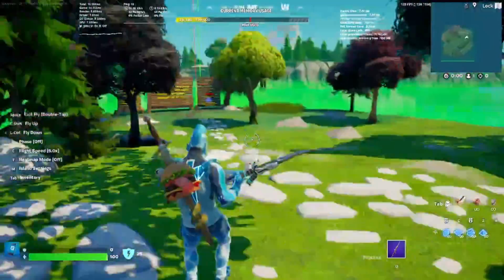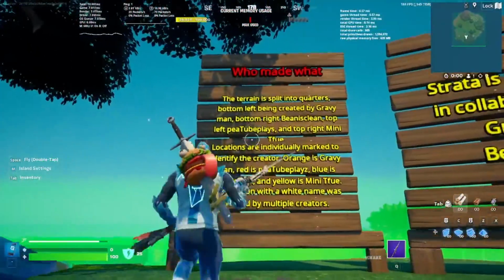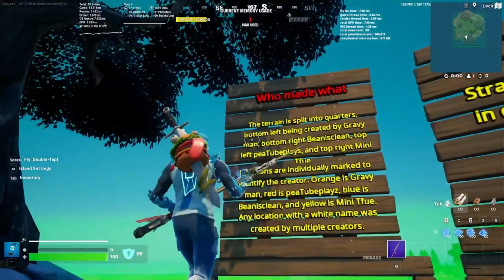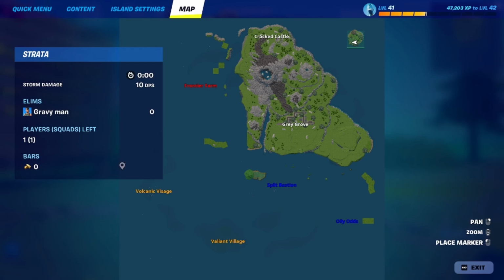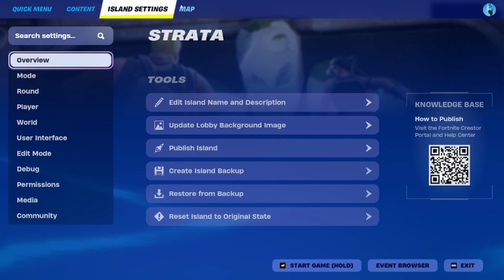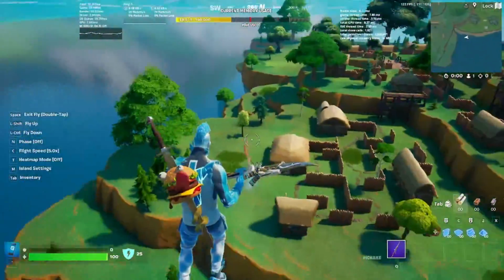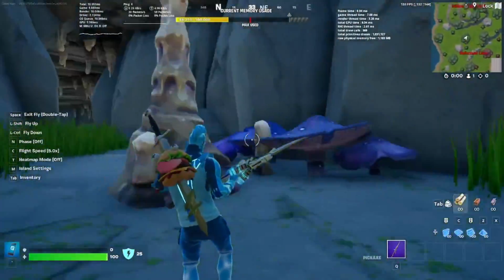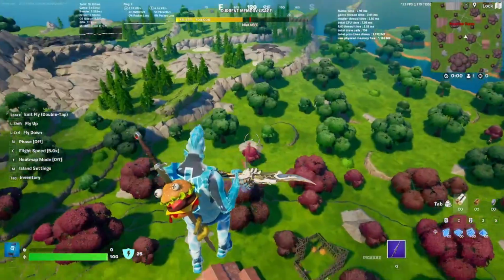The Battle Royale Map That I Never Released...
should I drop this fr?

Couldn't find PeaTube because he goes by Moss now for some reason

Use code Gravy man!

Uncrackable Royale:

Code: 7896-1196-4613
Review video:

Miniature Mayhem

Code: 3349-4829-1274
Review video:

Predator Vs Survivor:

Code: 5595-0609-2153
Review video:

Gravy’s mini battle island:

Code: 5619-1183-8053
Review video:

Ultimate 50 player free-for-all

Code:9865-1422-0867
Review video: